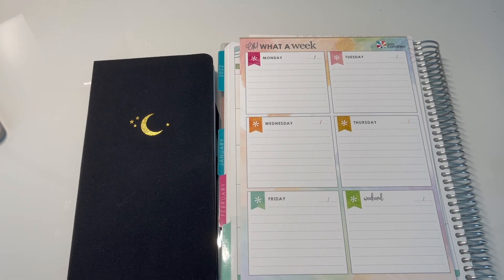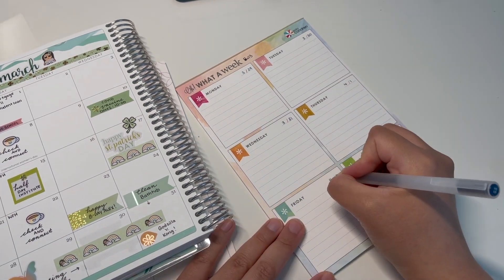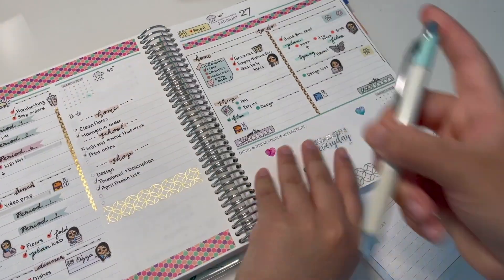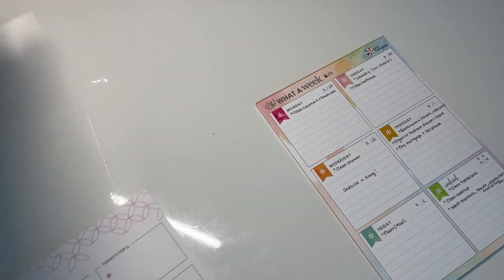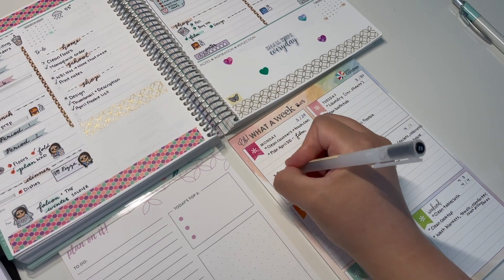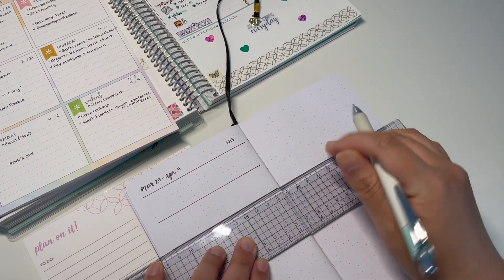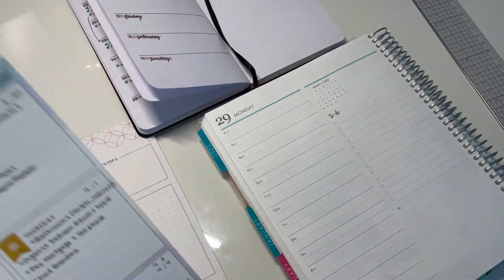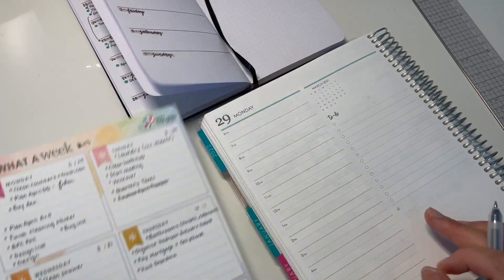PRE-PLAN WITH ME: Week of Mar. 28th Erin Condren Daily Duo Life Planner | Archer & Olive 2021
IN THIS VIDEO: Pre-plan the week with me! I show how I use notepads and notebooks to plan my week before planning in the EC Daily Duo. I hope you enjoy seeing my planning system and process!

ABOUT ME: My name is Guadalupe Bruno. I am a high school math teacher and I love all things planning and stationary. Welcome!

Zig Dot Markers

Mildliners (all 25!)